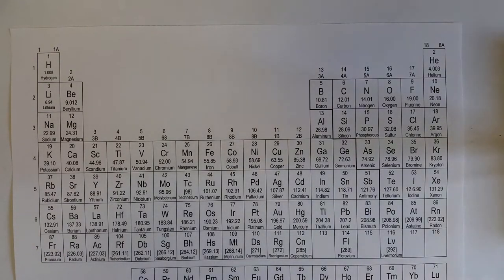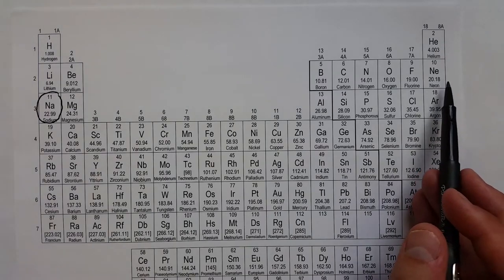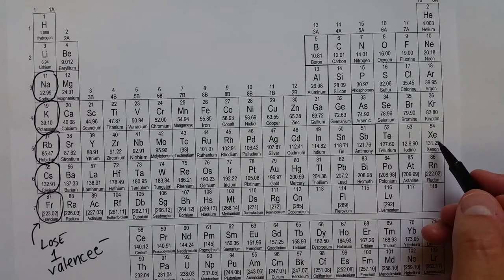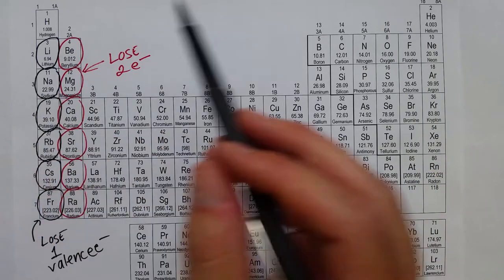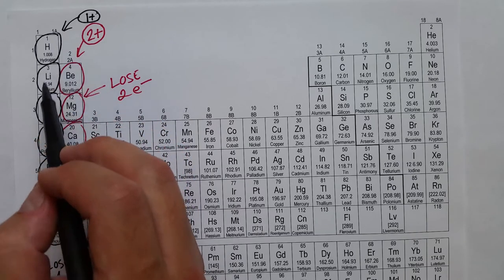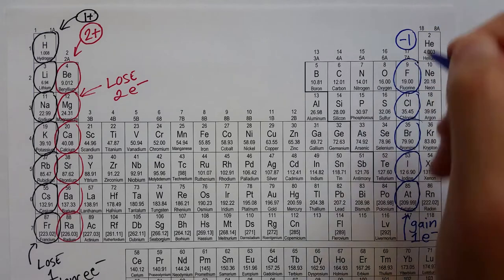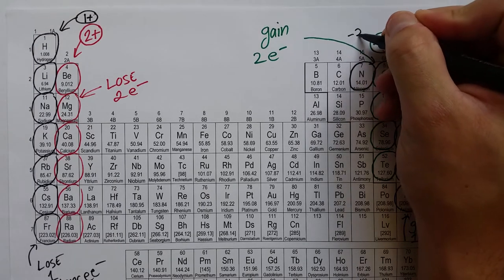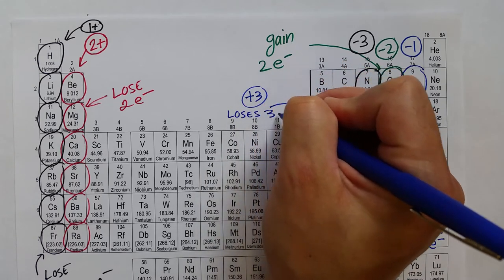Molecules & Compounds 4.3